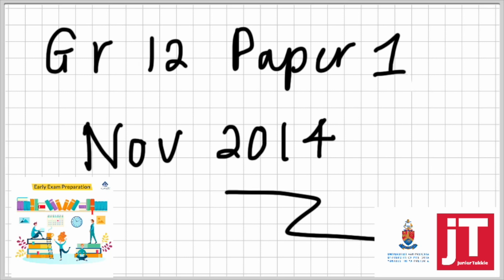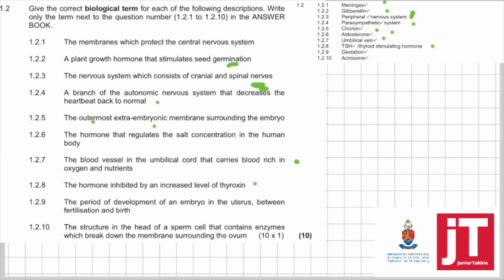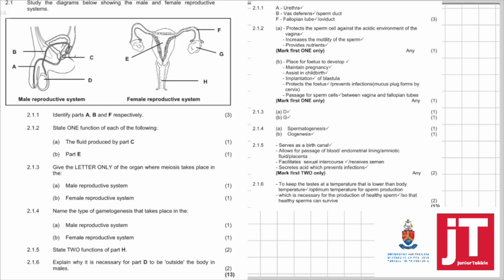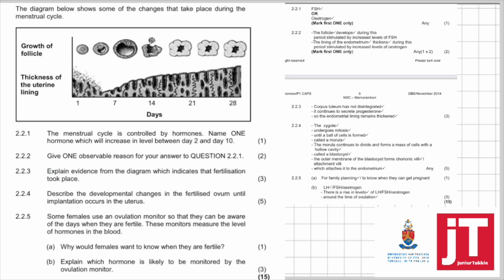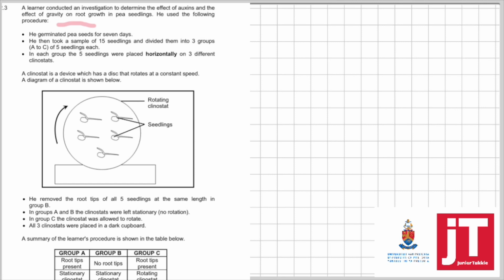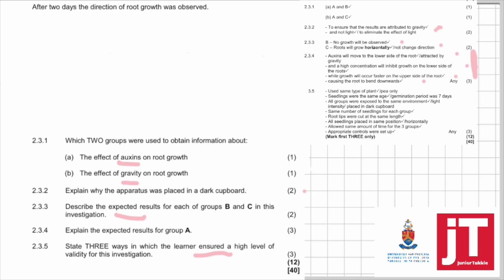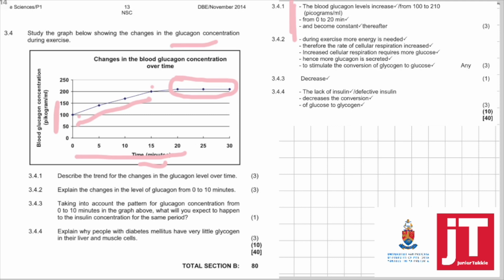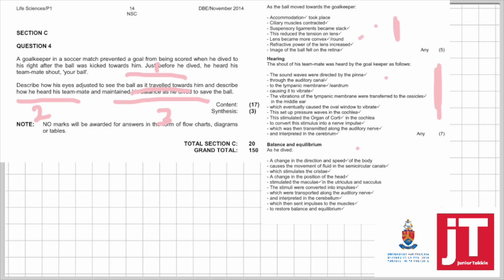Gr 12 Exam Preparation - Life Sciences - November 2014 – Paper 1